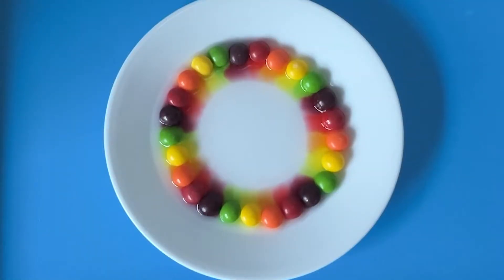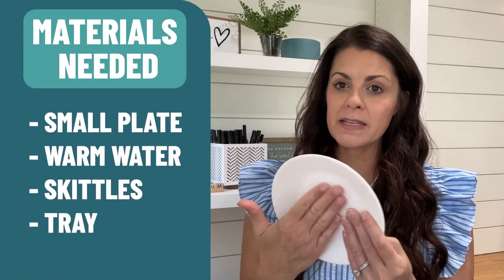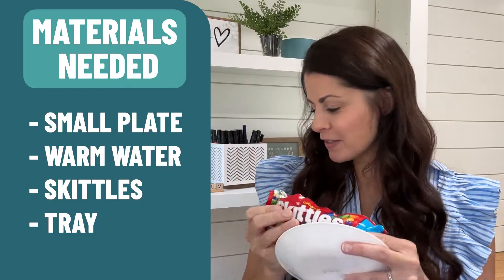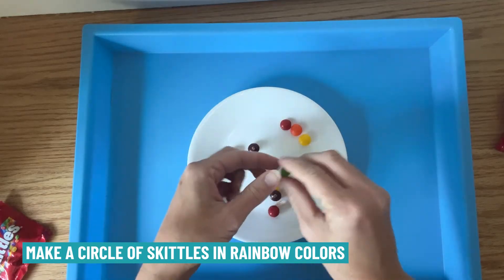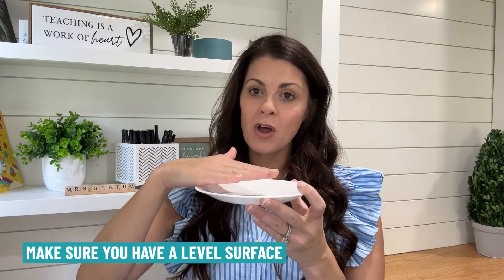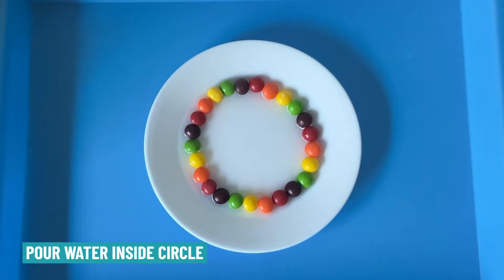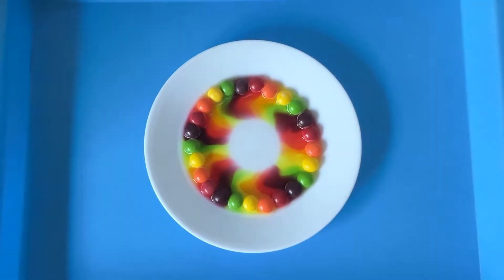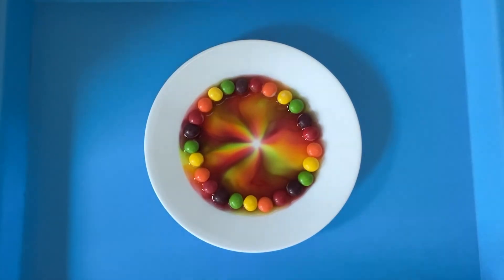Make Your Own Skittles Rainbow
Learn how to make your own Skittles Rainbow. This experiment is part of the We Are Teachers Science Lab video series. Teacher Hilary Statum tells you how to make the rainbow, using Skittles and warm water.